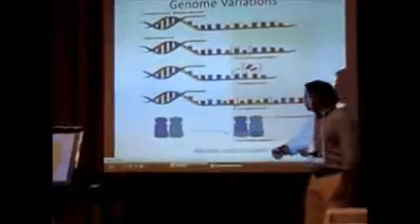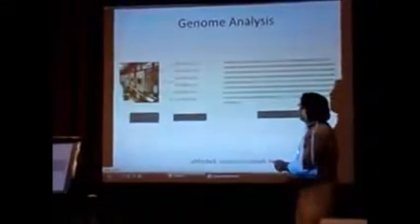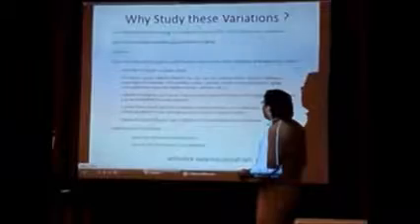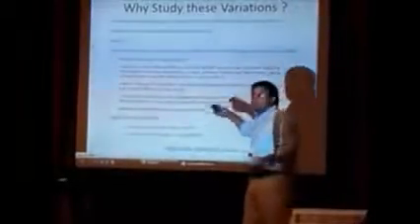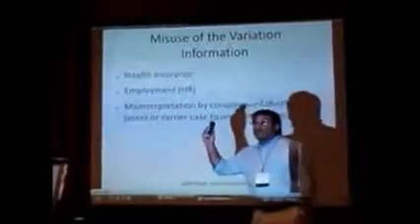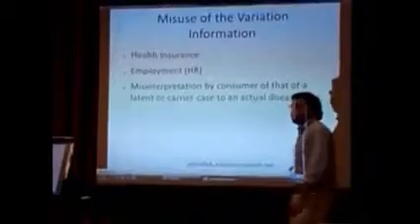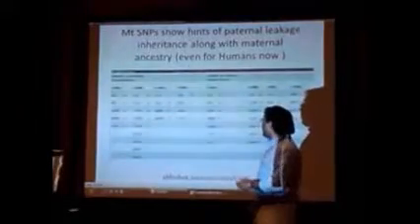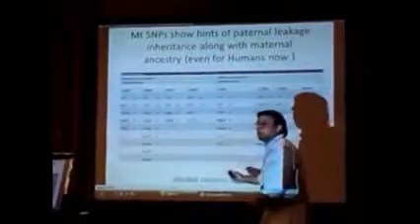Abhishek Narain Singh, Customized Biomedical Informatics, BioComp'13, USA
Abhishek Narain Singh, Customized Biomedical Informatics, BIOCOMP'13, The 14th International Conference on Bioinformatics and  Computational Biology, July 22-25, 2013, Las Vegas, USA.